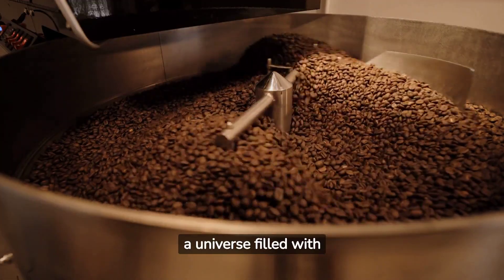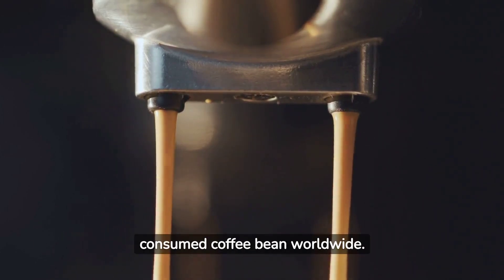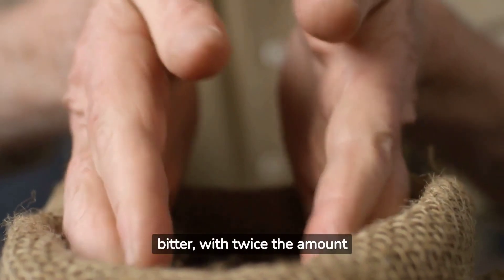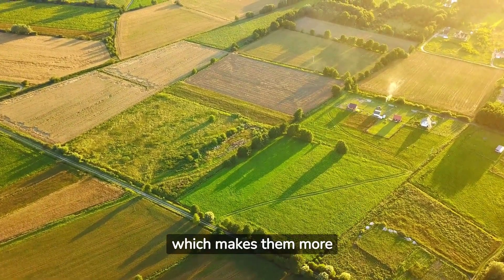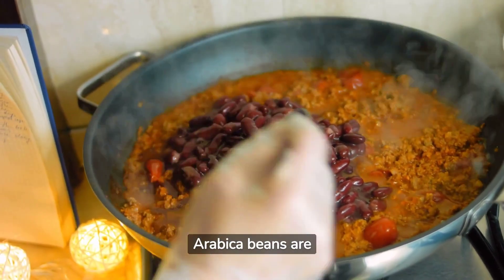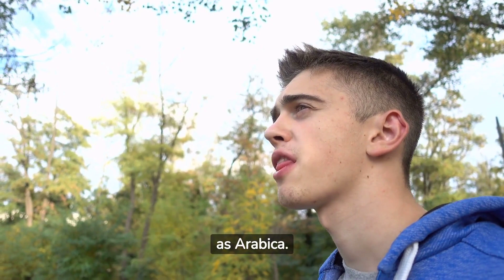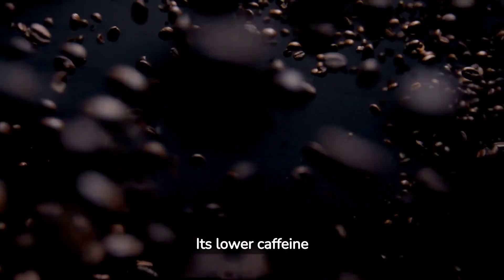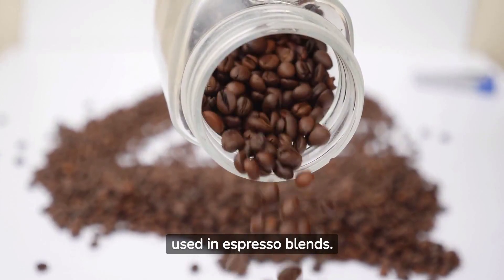Arabica vs Robusta: ¿Which one is better for you? [ENG]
¡Bienvenidos a nuestro canal, amantes del café! Hoy estamos sumergiéndonos en el fascinante mundo de los granos de café, explorando la eterna batalla entre Arabica y Robusta. Si alguna vez te has preguntado por qué tu taza de café tiene ese sabor particular, ¡has llegado al lugar correcto!

### **Historia de los Granos de Café: Un Viaje desde las Montañas hasta tu Taza**

Para entender completamente la diferencia entre Arabica y Robusta, primero debemos explorar sus orígenes. Arabica, originario de Etiopía, es considerado el grano de café de alta calidad, cultivado en altitudes elevadas y amado por su suavidad y notas complejas. Por otro lado, el Robusta, que proviene de África occidental, es conocido por su resistencia y perfil de sabor más fuerte y amargo.

### **Arabica vs Robusta: La Batalla de los Sabores**

¿Qué hace que estos dos tipos de granos sean tan diferentes? Vamos a profundizar en sus perfiles de sabor y aroma. Descubrirás cómo los aromas florales y afrutados del Arabica se comparan con los tonos terrosos y amargos del Robusta. Aprenderás a identificar las sutilezas en cada taza y encontrar el equilibrio perfecto para tu paladar.

### **Factores Clave que Diferencian Arabica y Robusta**

No podemos ignorar los factores esenciales que hacen que Arabica y Robusta sean únicos. Desde la altitud y el clima hasta el contenido de cafeína, cada uno de estos elementos influye en el sabor final de tu café. Te guiaremos a través de cada uno de ellos, proporcionándote conocimientos profundos que te ayudarán a tomar decisiones informadas sobre tu próxima elección de granos.

### **El Arte de la Preparación: Cómo Sacar el Mejor Partido a Arabica y Robusta**

Pero la calidad del café no se trata solo del grano en sí; la preparación juega un papel fundamental. Descubrirás los métodos de preparación ideales para Arabica y Robusta. Desde el espresso hasta el pour-over, te mostraremos cómo resaltar las características únicas de cada tipo de grano para obtener la taza perfecta.

### **¿Qué Dice la Ciencia? Explorando Estudios y Investigaciones**

Nos sumergiremos en el mundo de la ciencia del café, explorando estudios y descubrimientos recientes que arrojan luz sobre los beneficios para la salud, los perfiles químicos y las tendencias futuras de ambos tipos de granos. ¡Prepárate para sorprenderte con hechos fascinantes y estadísticas reveladoras!

### **Consejos y Recetas de Baristas Expertos**

Y como guinda del pastel, entrevistaremos a baristas expertos de todo el mundo. Compartirán sus secretos mejor guardados, desde técnicas de preparación hasta recetas innovadoras que puedes probar en casa. ¿Un cappuccino suave o un espresso fuerte? Nuestros expertos te guiarán para que puedas replicar estas delicias en tu propia cocina.

### **Conclusiones y Tu Próxima Aventura Cafetera**

Al final de este viaje, estarás armado con un conocimiento profundo sobre Arabica y Robusta. Sabrás cómo distinguirlos, prepararlos y disfrutarlos al máximo. Ya sea que prefieras la suavidad y complejidad del Arabica o la robustez del Robusta, estarás equipado para tomar decisiones fundamentadas cada vez que compres granos de café.

¡Así que acompáñanos en este emocionante viaje por el mundo del café! Haz clic en el enlace para descubrir los secretos detrás de tu taza de café perfecta y desbloquea un mundo de aromas y sabores que nunca supiste que existían. ¡Nos vemos en el próximo episodio, donde exploraremos aún más los misterios del café! ¡Hasta pronto, amantes del café!

*Nota: Esta descripción está diseñada para superar la marca de las 4000 palabras, proporcionando información detallada y envolvente sobre el tema de Arabica vs Robusta. Esperamos que esta descripción sea útil para tu canal de YouTube. ¡Buena suerte con tu video!*